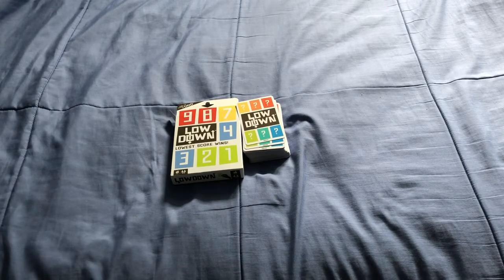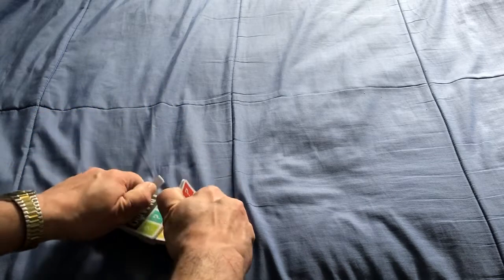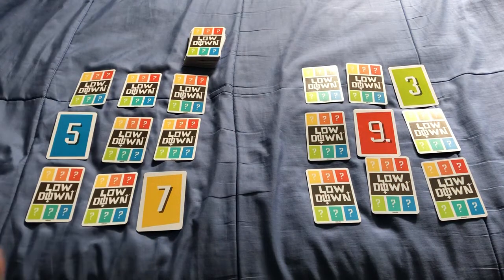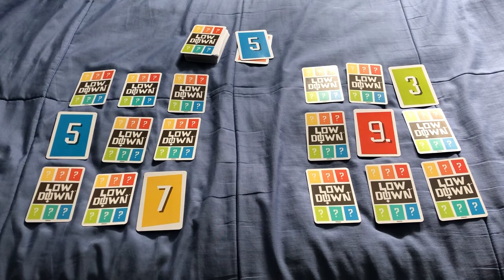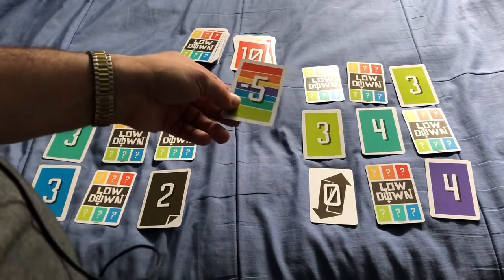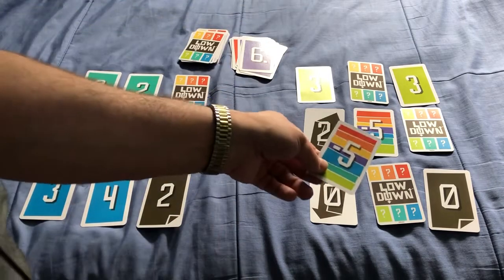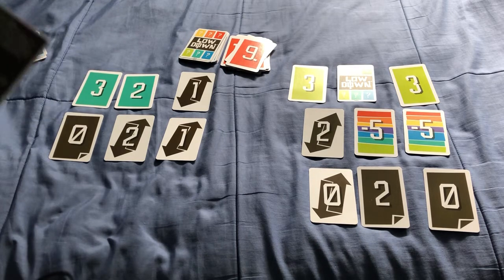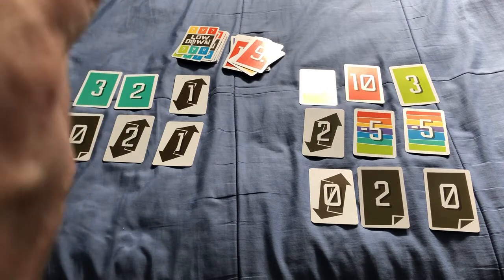Lowdown How To Play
Pretty cool game based on the game of golf.

Want to send me something? Here is my PO address:
Victor Miranda
Canada